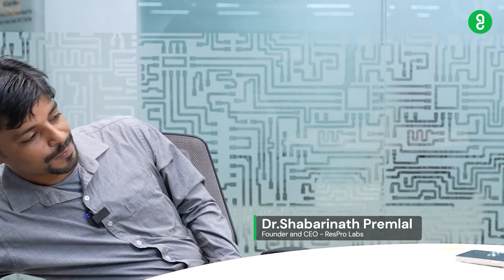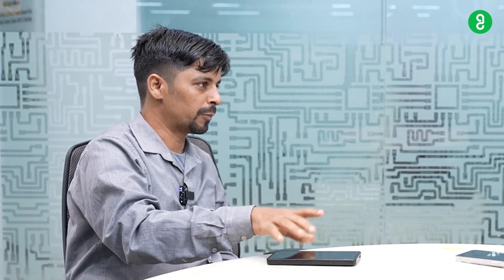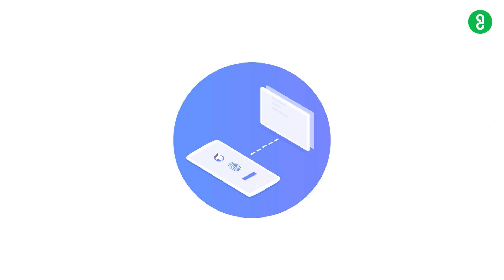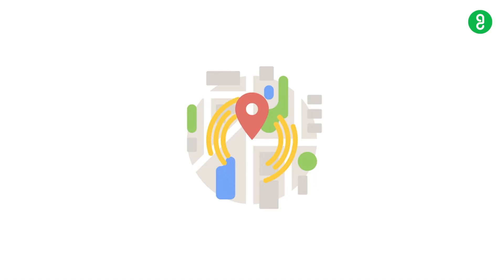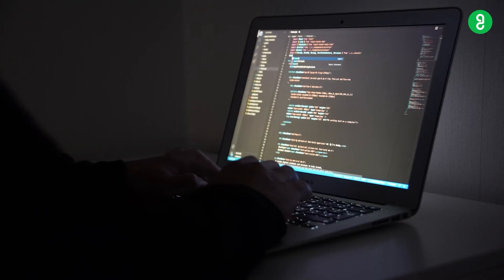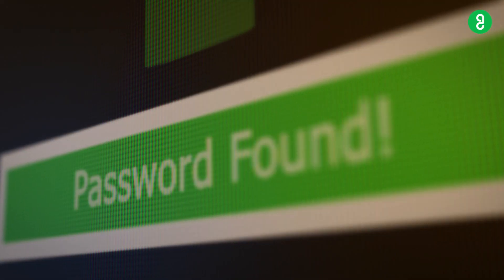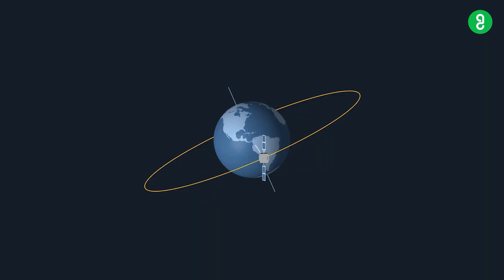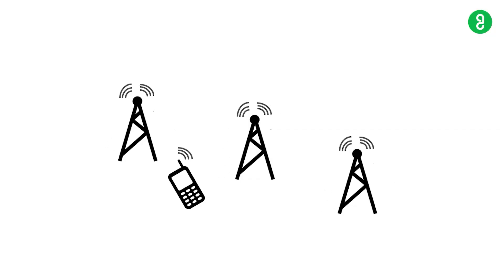உங்க Password-ஐ Easy-யா Crack பண்ணிரலாம்! | payITforward | Podcast- Part 2 | Arun Prakash | GUVI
Welcome to another enlightening episode of  Part 2  Pay It Forward Podcast! 🎧 Join us as our visionary CEO, Arun Prakash, engages in a captivating conversation with the esteemed Dr. Shabarinath Premlal, an industry maven in the realms of Data Science, Data Analysis, and Data Engineering.

Earn 20 LAKHS💲 Roadmap for Data Science Jobs | Pay IT Forward | Podcast | Arun Prakash | GUVI